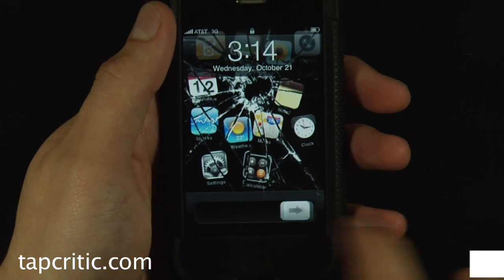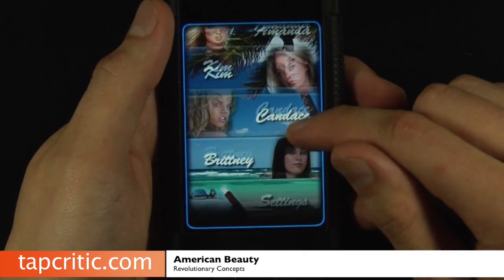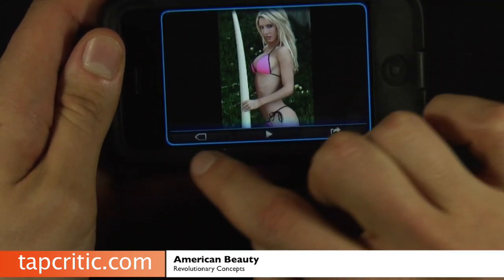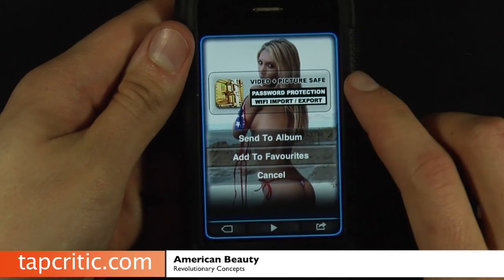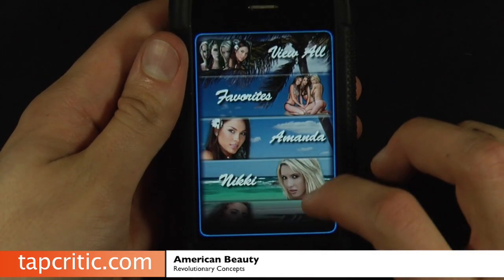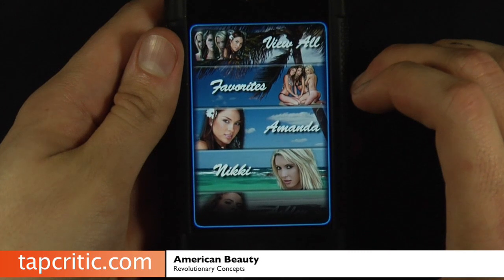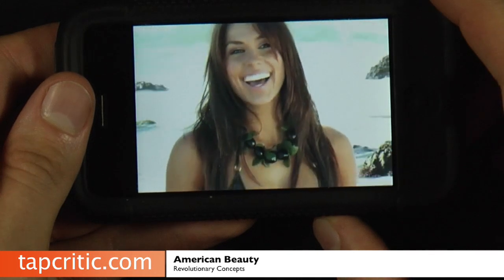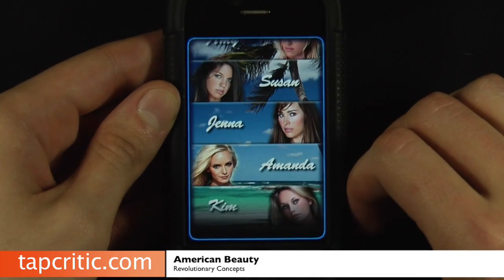American Beauty iPhone / iPod Touch Review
- TapCritic review of the app American Beauty. This is a demo for the iTouch and the iPhone.